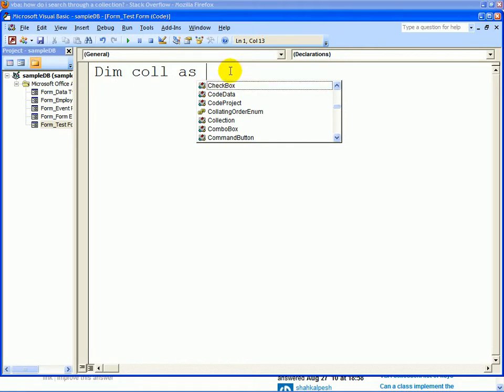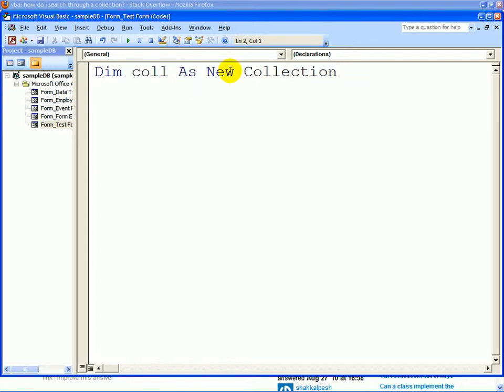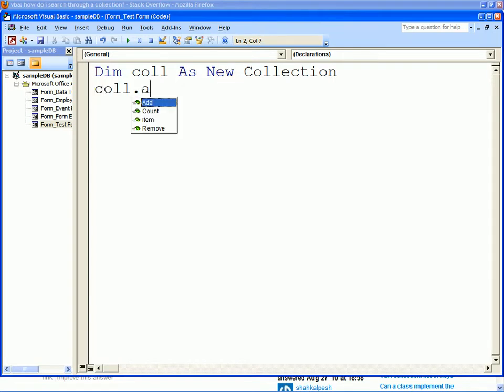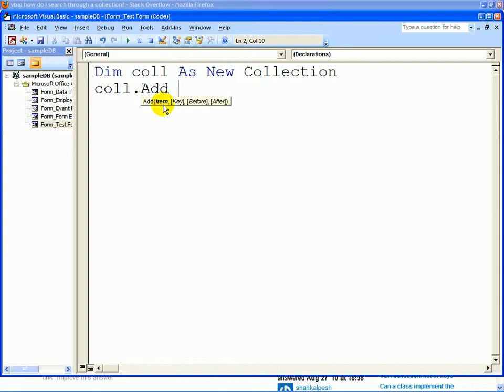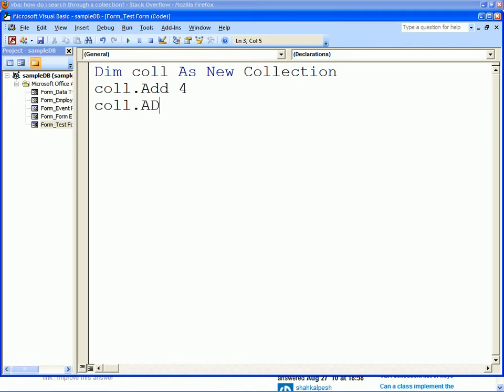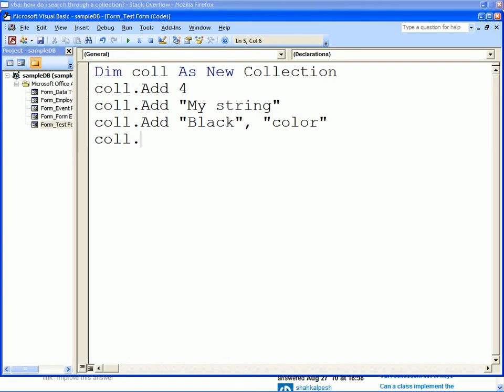Creating a Collection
How to create a Collection in MIcrosoft VBA